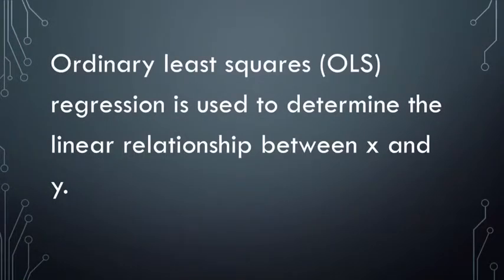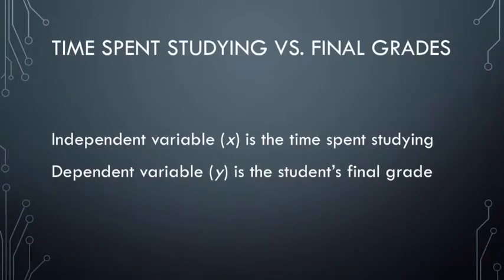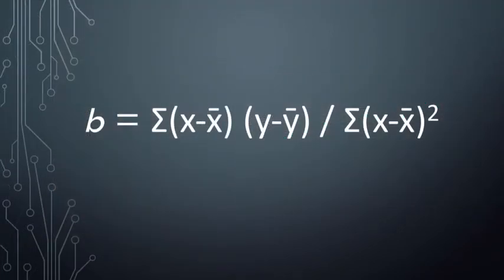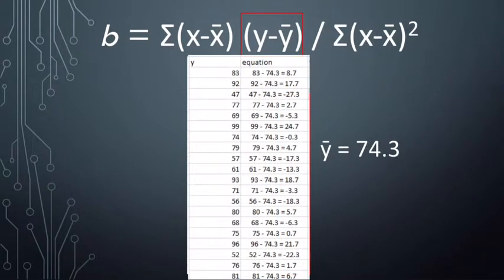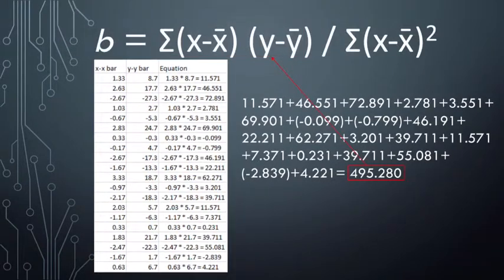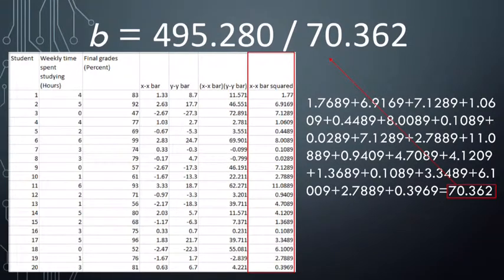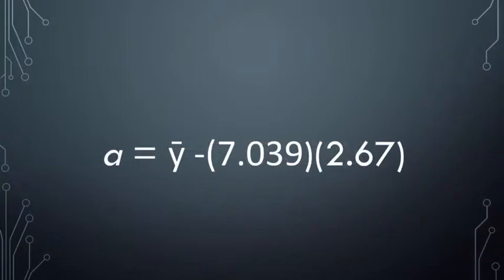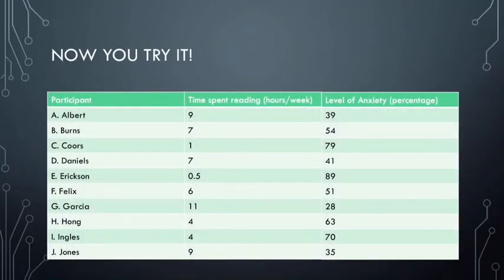OLS regression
The answer for the last slide is y = 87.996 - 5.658x